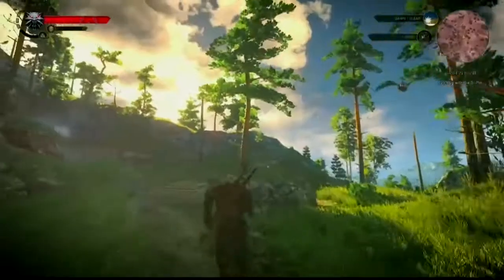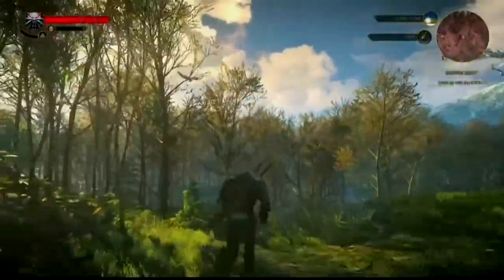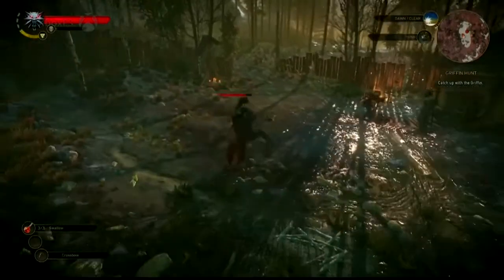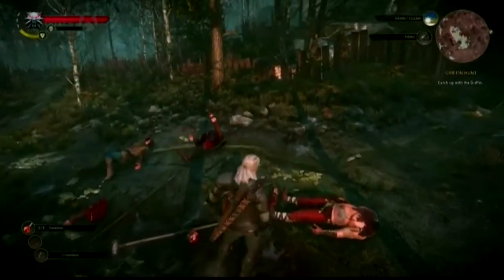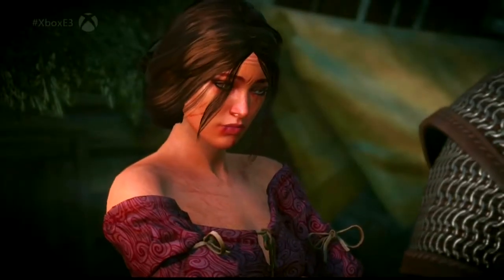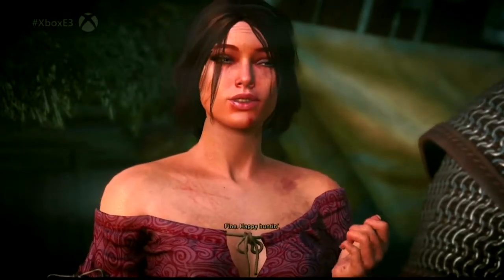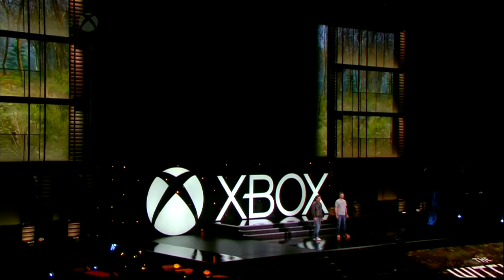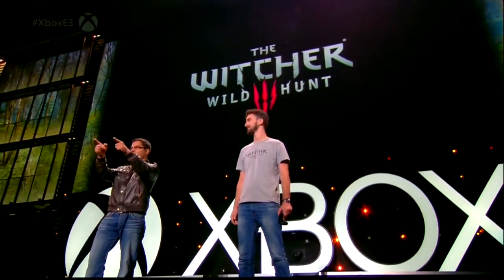The Witcher 3 Wild Hunt E3 2014 Offical World Trailer and Gameplay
The Witcher 3 Wild Hunt E3 2014 Offical World Trailer

The Witcher 3 Wild Hunt E3 Trailer
The Witcher 3 Wild Hunt Offical Trailer
The Witcher 3 Wild Hunt Gameplay
The Witcher 3 Wild Hunt E3 Gameplay
The Witcher 3 Wild Hunt E3 Live Gameplay
The Witcher 3 Wild Hunt Microsoft Press Conference Trailer
The Witcher 3 Wild Hunt First Look
The Witcher 3 Wild Hunt First Trailer Other E3 Trailers